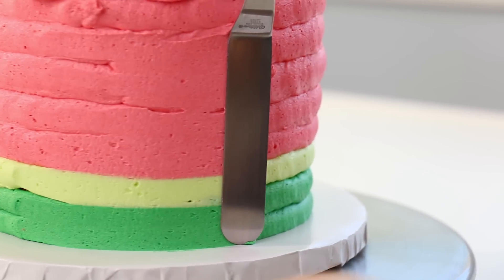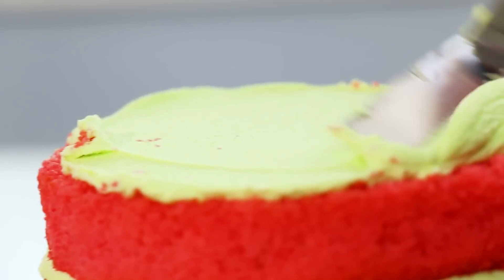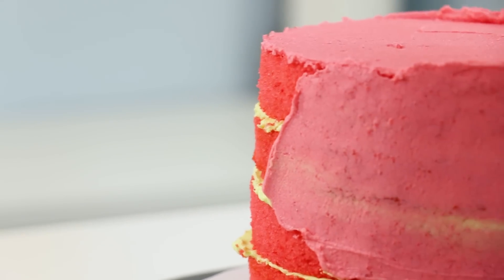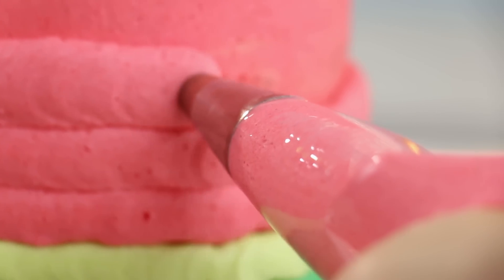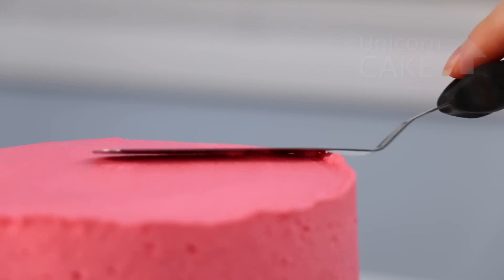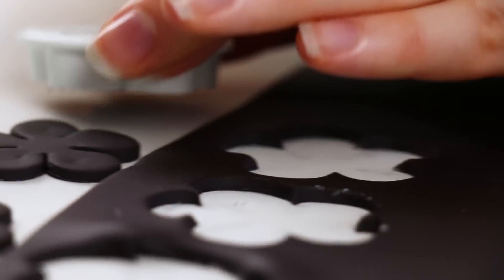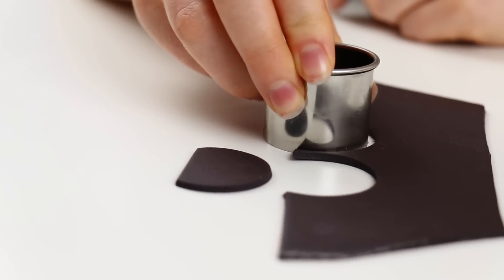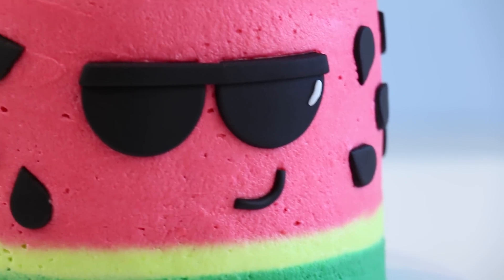COOLEST Watermelon CAKE!!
Signup for our mailing list and join The Icing Squad!!
-Get notified when we go LIVE
-Be the first to know about contests, updates and meet & greets!

Useful links!